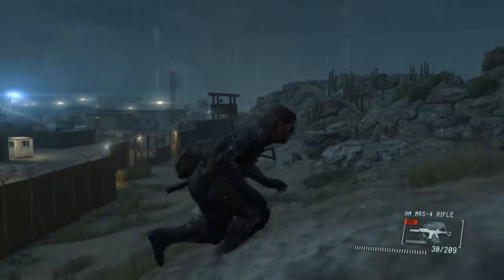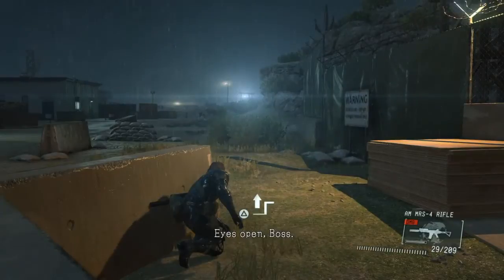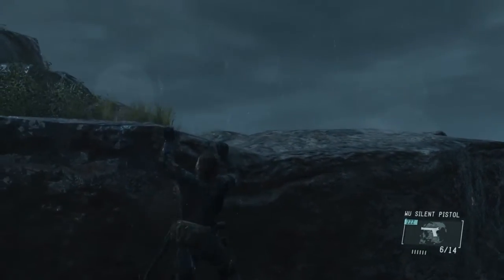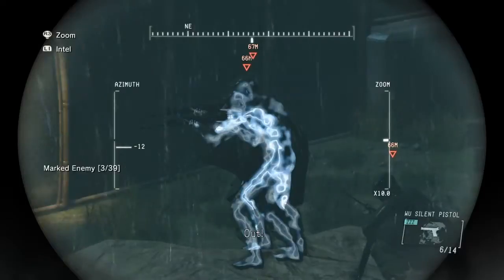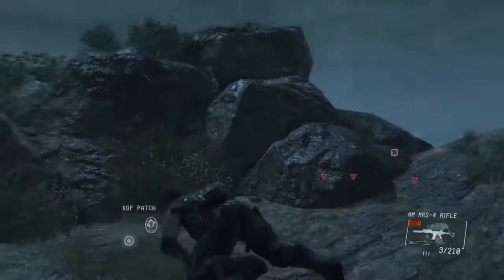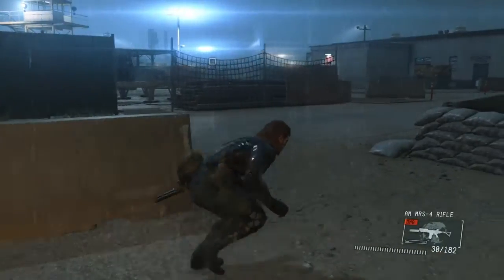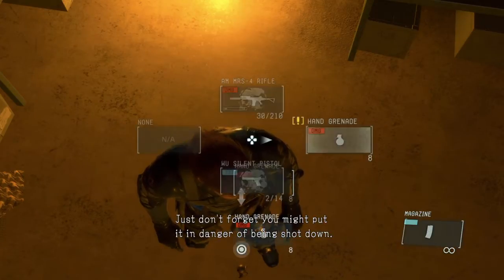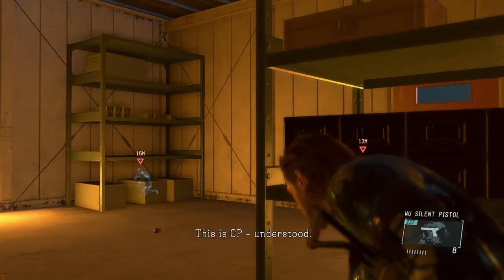METAL GEAR SOLID V: GROUND ZEROES-PART 1